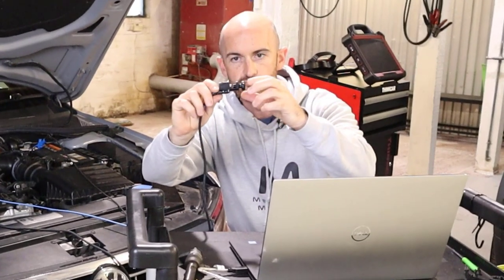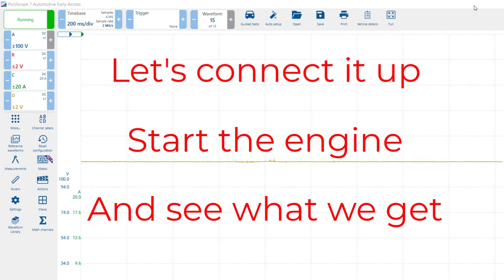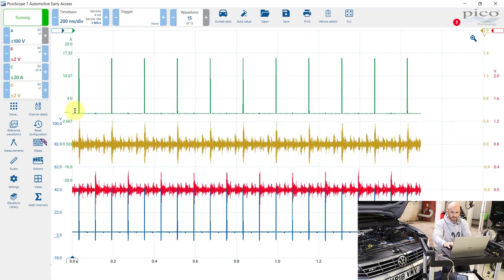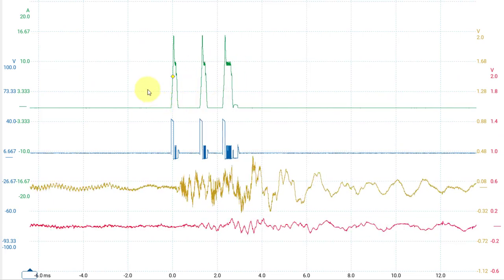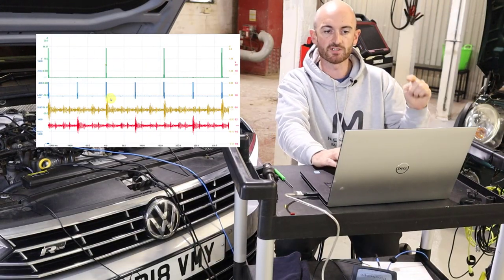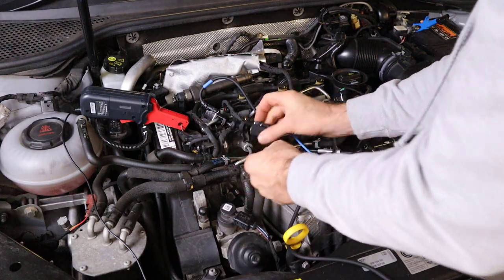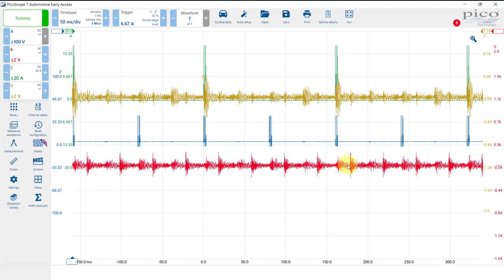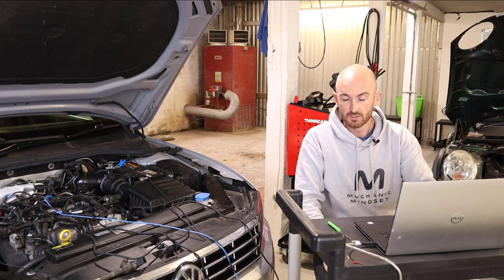Injector Not Opening? Rotkee Vibration Sensor Review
The Rotkee VS Vibration Sensor can be screwed on to fuel pipes to check for diesel injector mechanical operation. In this video we connect the Rotkee vibration sensor to the PicoScope 4425A oscilloscope and put it to the test. We look at a good fuel system then install some faults; removing injector 1 and 4 to see how it performs.

We reached out to Rotkee and they sent us some products to test for free. No commission taken.